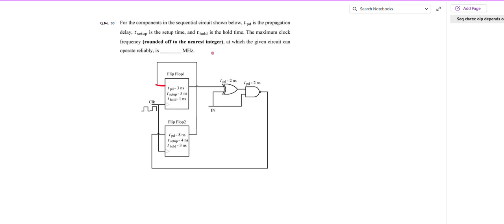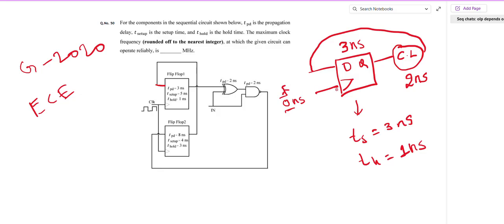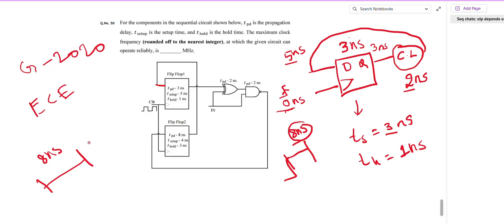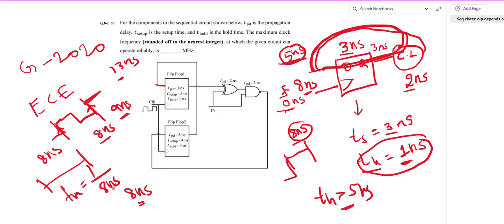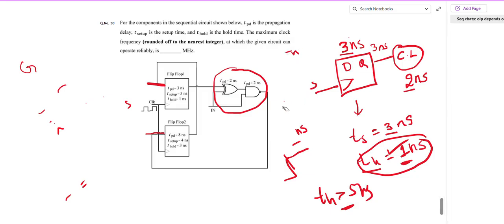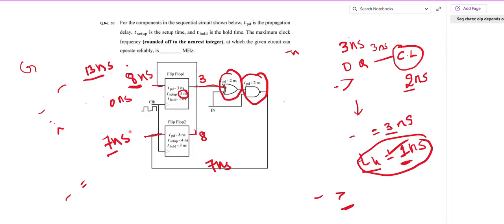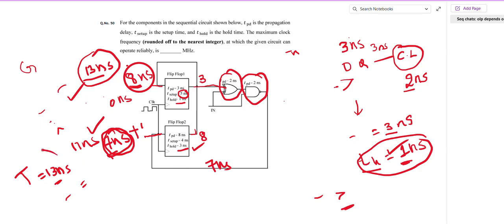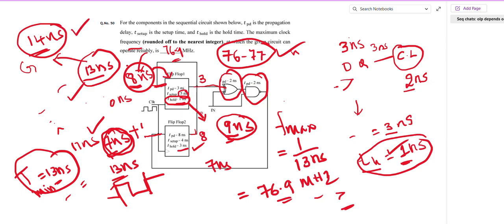Set up and hold time problem GATE 2020